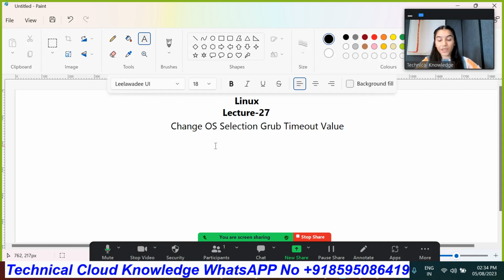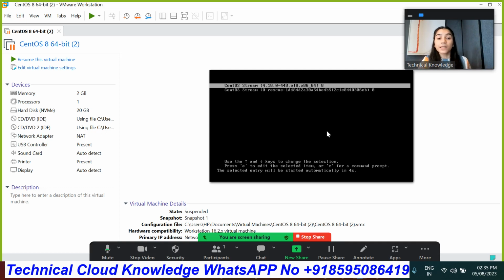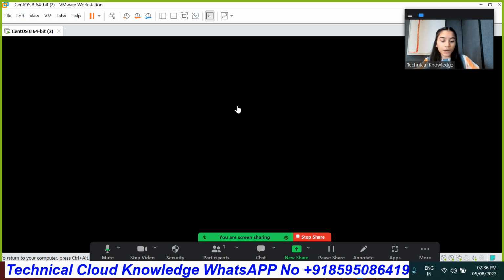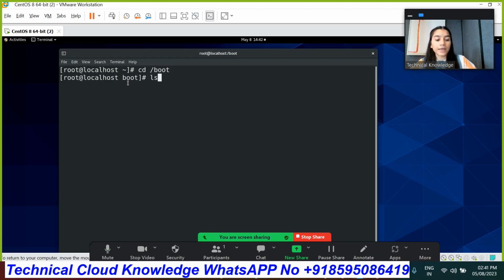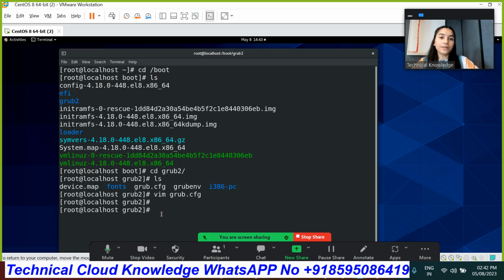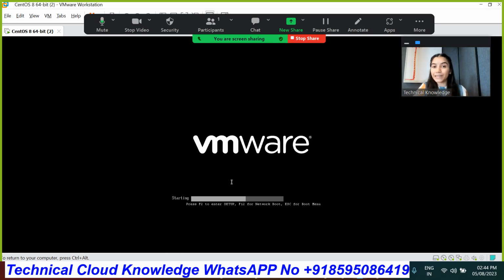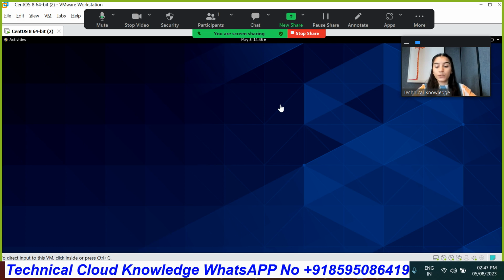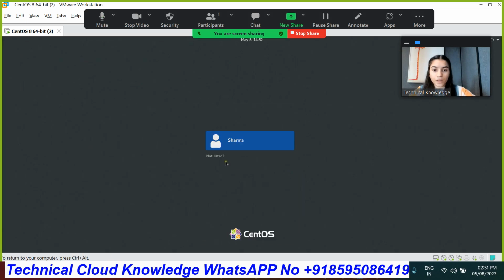Lecture-27| Linux Grub Timeout Value Set| How to change Grub timeout| Eng| Technical Cloud Knowledge